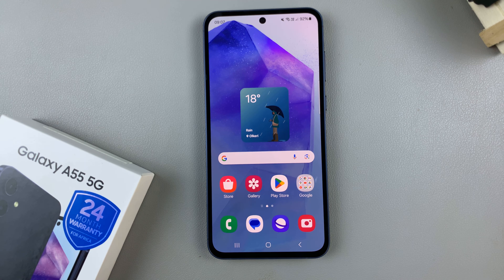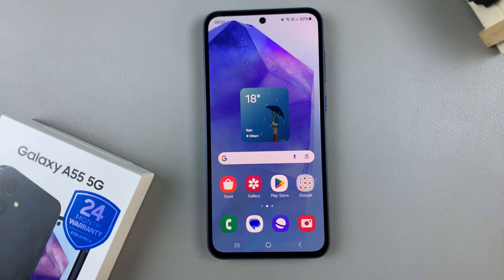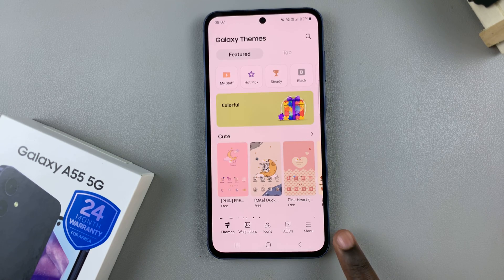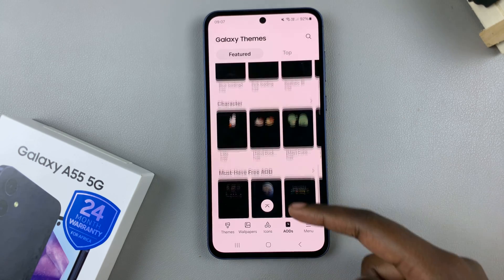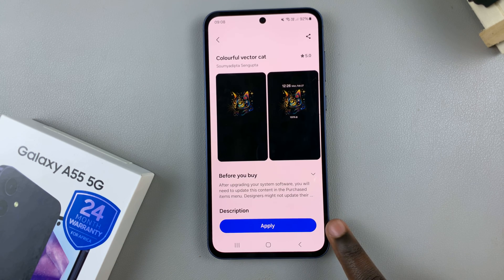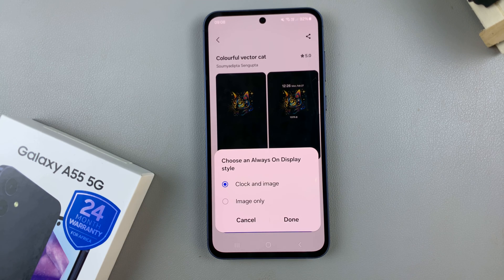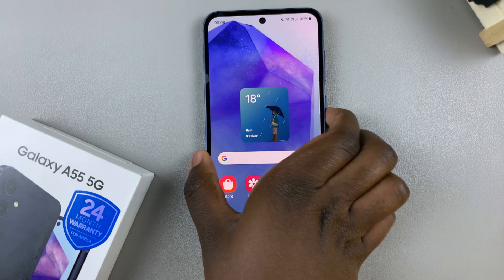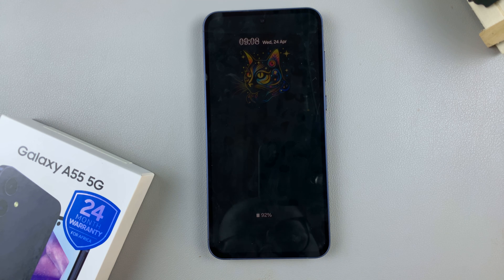How To Install Always On Display On Samsung Galaxy A55 5G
Here's how to install the Always On Display on your Samsung Galaxy A55 5G.

Always On Display (AOD) is a nifty feature that allows you to glance at important information on your smartphone's screen without fully waking it up. If you own a Samsung Galaxy A55 5G and want to enjoy this feature, you're in luck!

In this tutorial, we'll walk you through the process of installing Always On Display on your Samsung Galaxy A55 5G.

How To Download Always On Display On Galaxy A55 5G
Download Always On Display Samsung A55 5G
Install Always On Display Galaxy A55 5G

1: Firstly, unlock your Samsung Galaxy A55 5G and open the Galaxy Store app. This is where you'll find a plethora of apps, themes, and other content for your Samsung device. Alternatively, you can navigate to Settings and then select Themes.

2: Once you're in the Galaxy Store, locate and tap on the "AODs" tab. Then, browse through the AOD section until you find a theme that suits your preferences for Always On Display. Before proceeding, tap on the theme you're interested in to view its details.

3: Following this, tap on "Download" and then select "Apply". After the theme has been successfully installed, navigate back to your device's home screen. Lock the device and you can see your new Always On Display on your device.

Samsung Galaxy A25 5G, Factory Unlocked GSM:

Samsung Galaxy S24 Ultra (Factory Unlocked):

Samsung Galaxy A15:

Samsung Galaxy A05 (Unlocked):

SAMSUNG Galaxy FIT 3:

TCL 55-Inch Q7 QLED 4K Smart Google TV:

Cell Phone Tripod Adapter